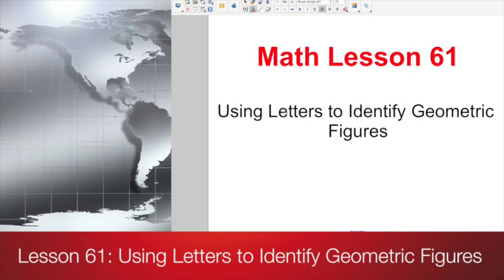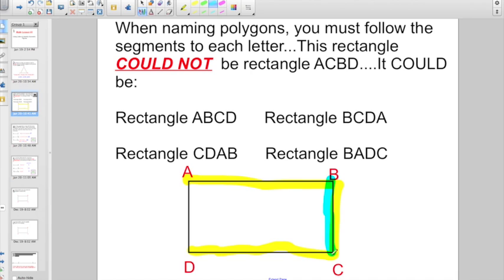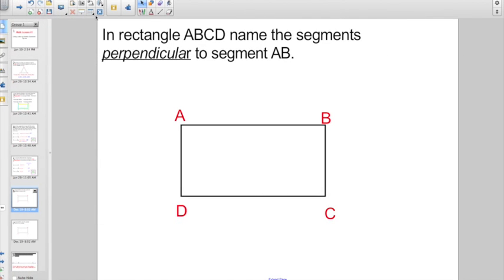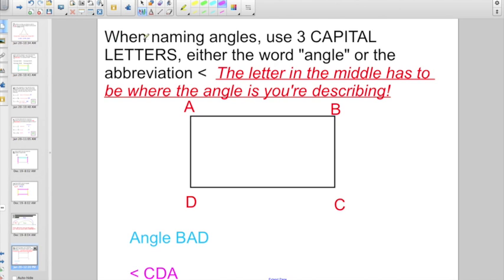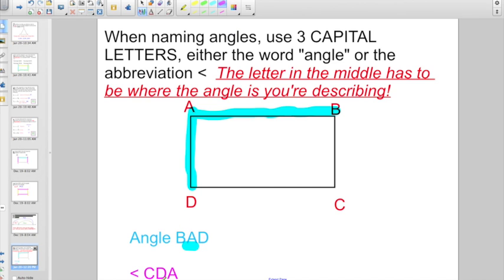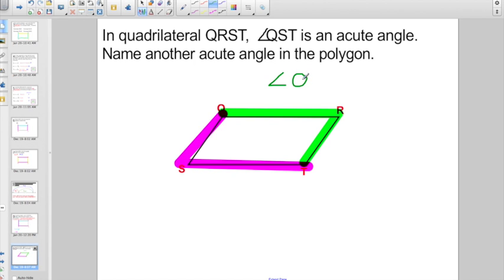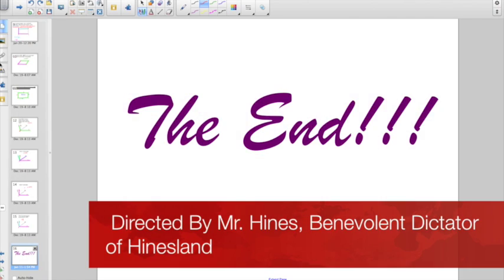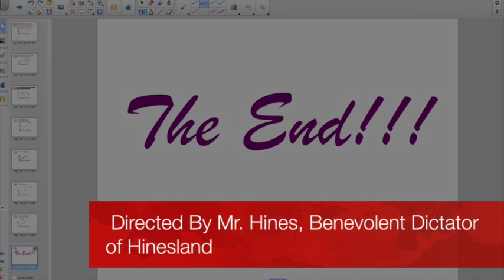Lesson 61: Using Letters to Identify Geometric Figures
This video is about Lesson 61: Using Letters to Identify Geometric Figures